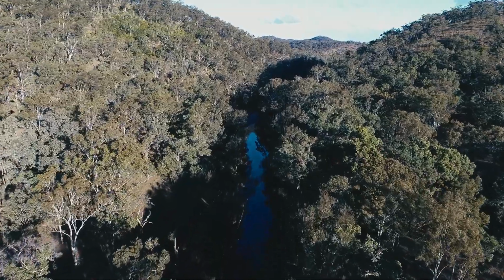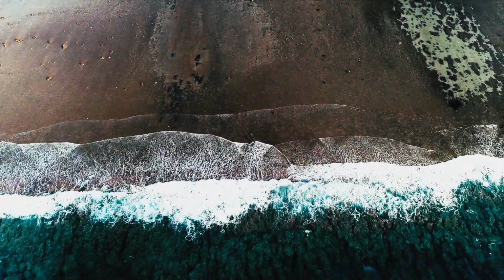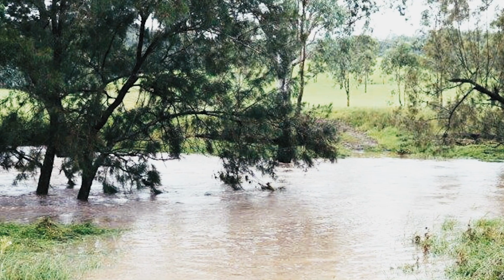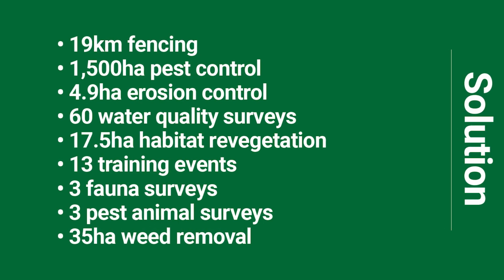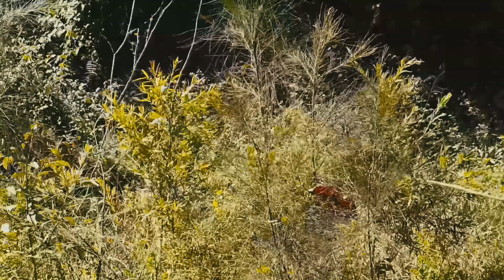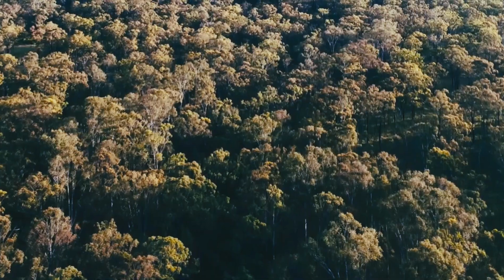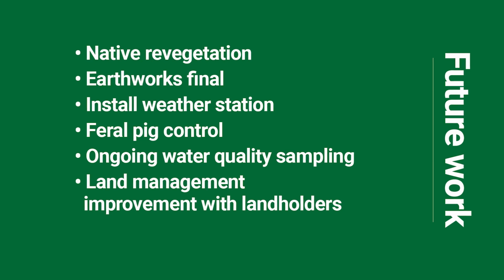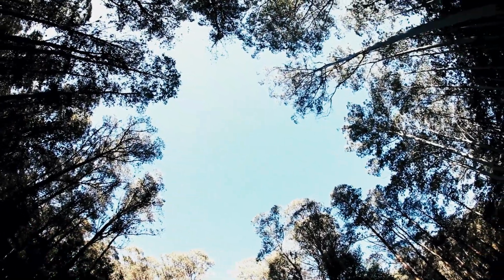Burnett River Water Quality Project